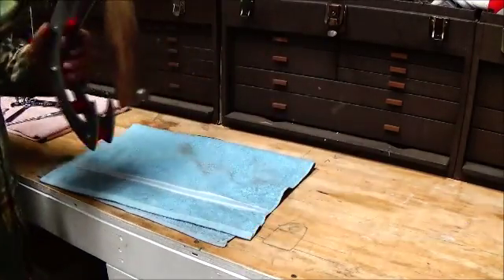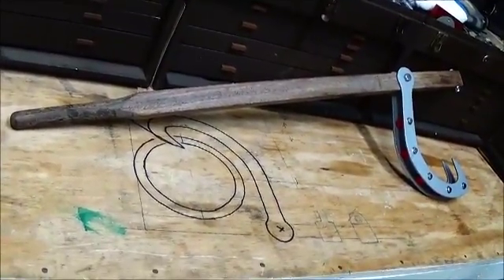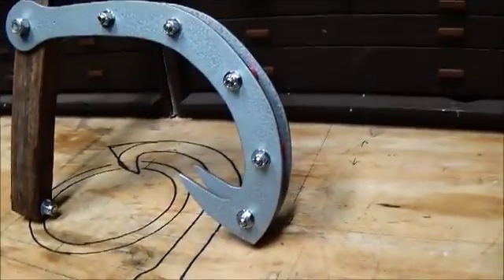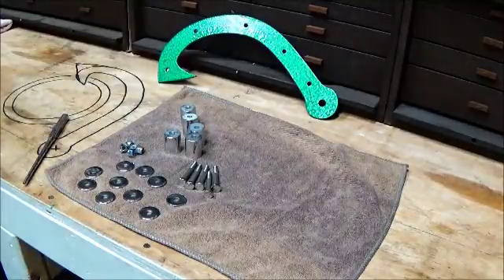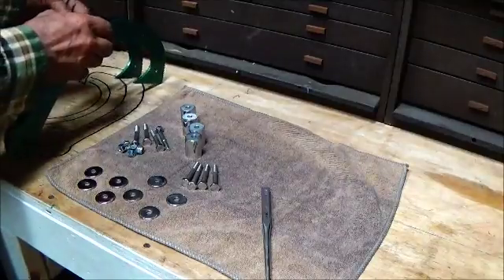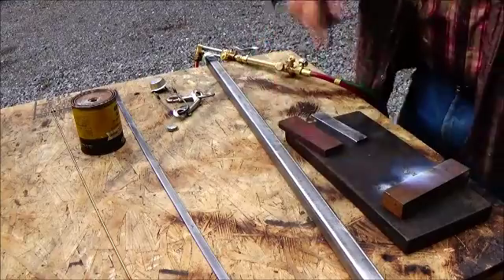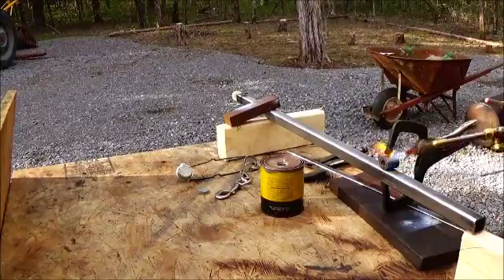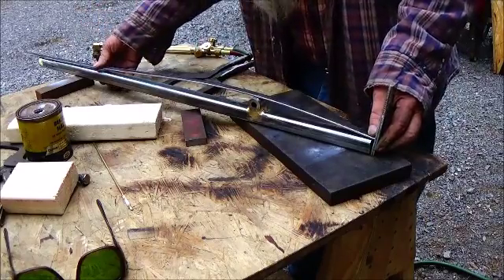How I Built the Grizzly Tools Cant Hook